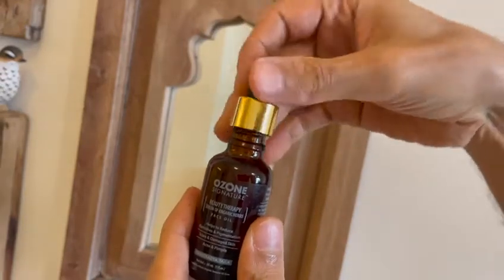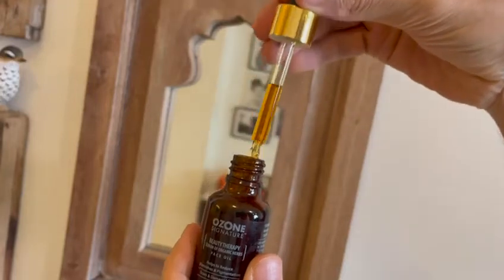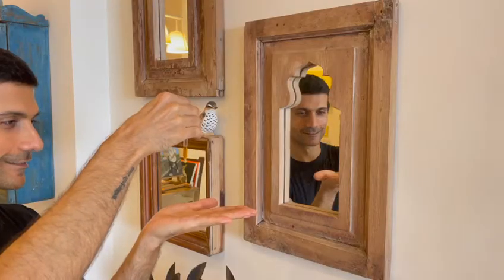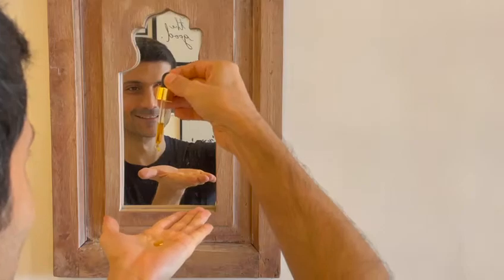Vaibhav Talwar shares his experience with our powerful serum Haridradya Taila.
The serum is ideal for acne prone skin and damage caused by acne.